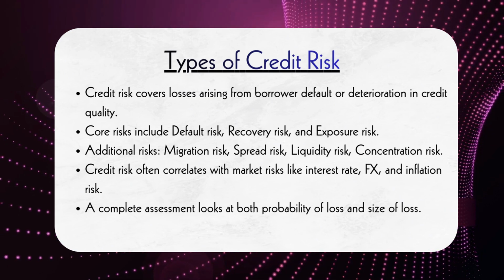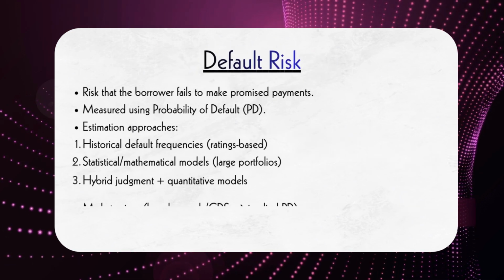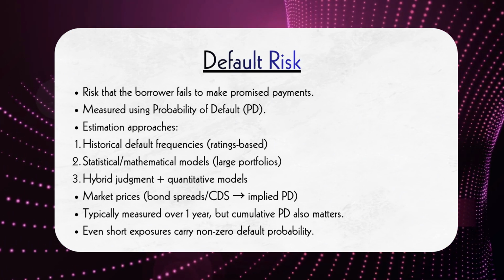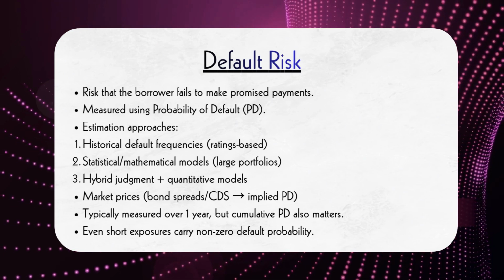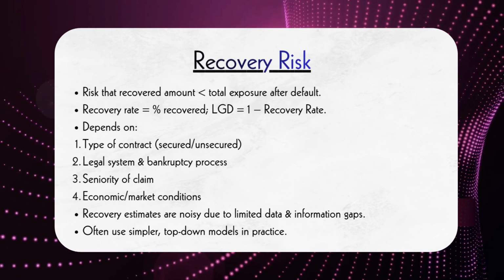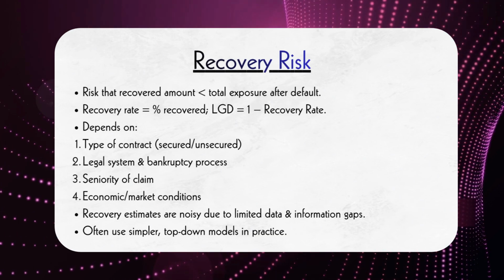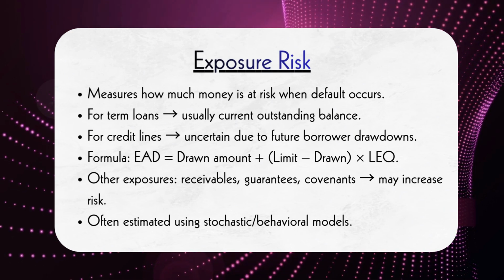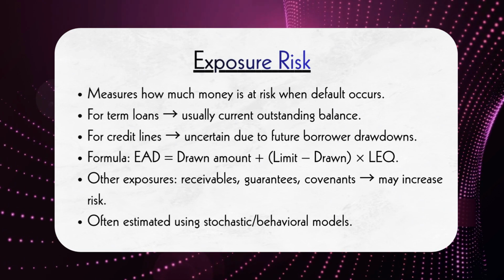Classifications of Credit Risk Explained Simply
In this video, we break down the core components of credit risk in a simple and intuitive way. Instead of memorizing definitions, you’ll understand how lenders actually think about risk in real life starting from the chance of default, moving to how much money can be recovered, and finally how large the exposure is at the time of default.

Perfect for:
• FRM students
• Risk management learners
• Finance beginners